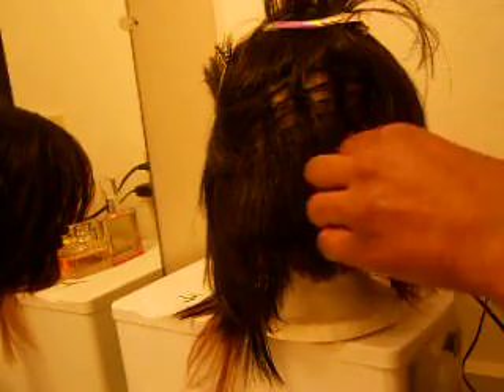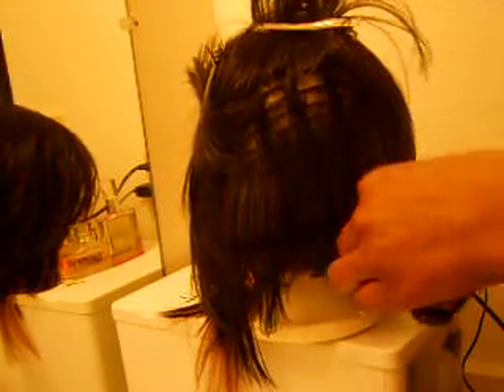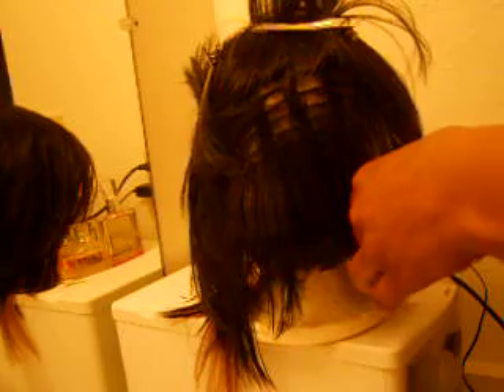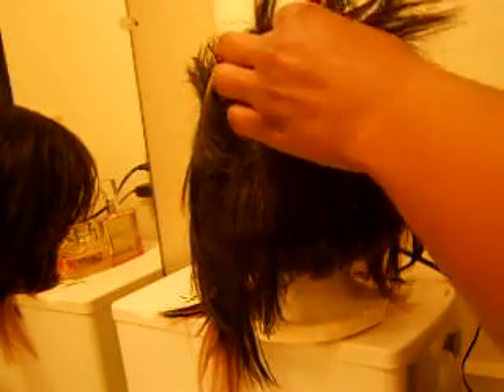How to Flat Iron a Synthetic Wig Hair!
IWantThatHair shows you How to Flat Iron a Synthetic Wig Hair!

In this video I am showing you that you can flat iron a synthetic hair wig with spray bottle of water. First spray the hair with water, then with your flat iron on a low temperature, flat iron the hair. It will not burn or melt. It works!